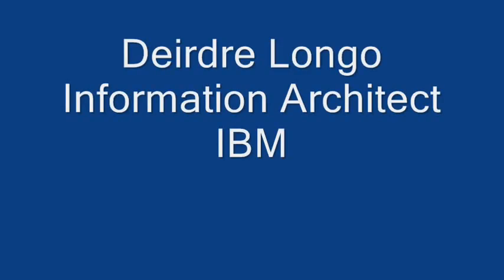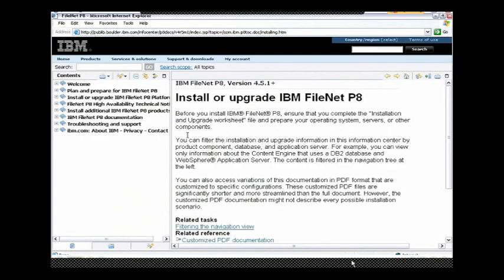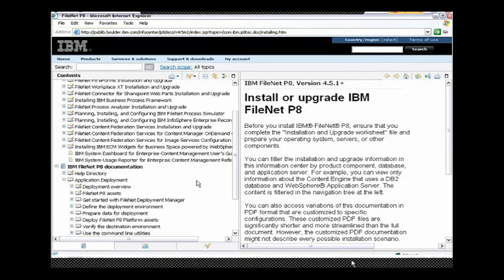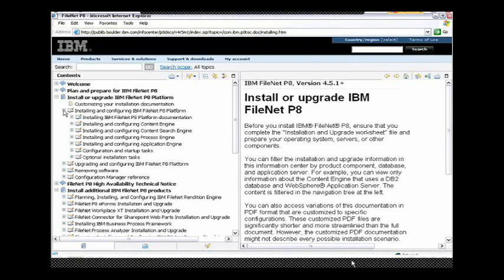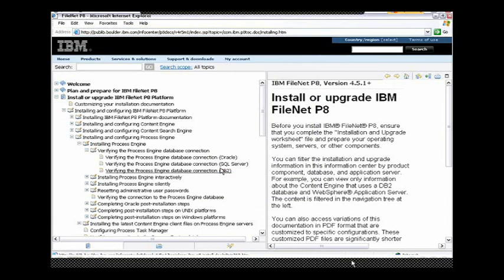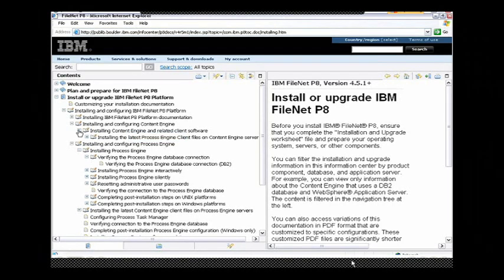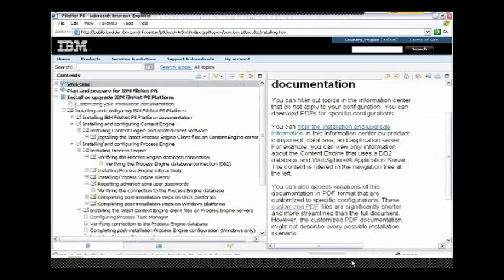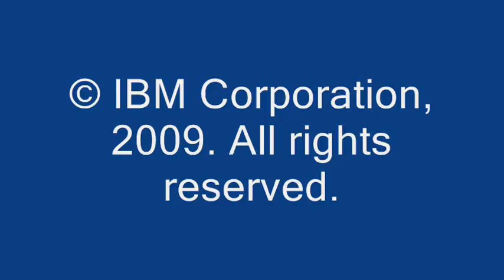IBM FileNet P8 infocenter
This video provides a short introduction to the new IBM FileNet P8 information center on the Web, with 24x7 availability of information. Key capabilities of the information center are shown, including the ability to filter content.  The new, customized versions of installation information are also shown.